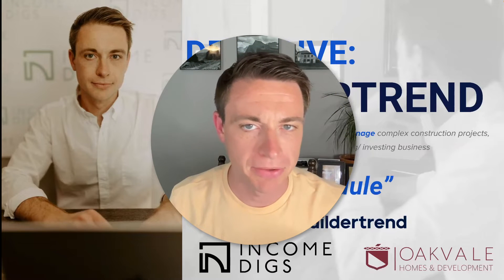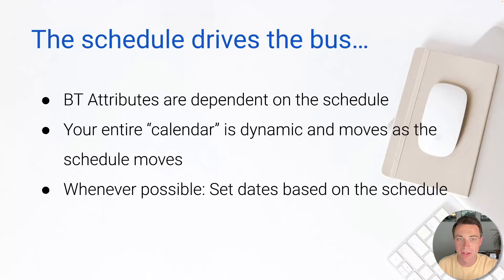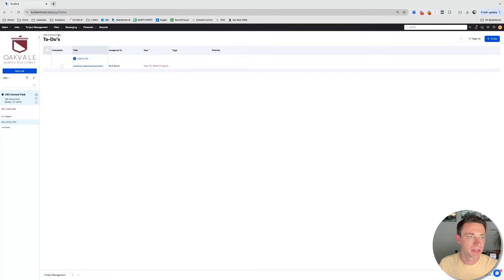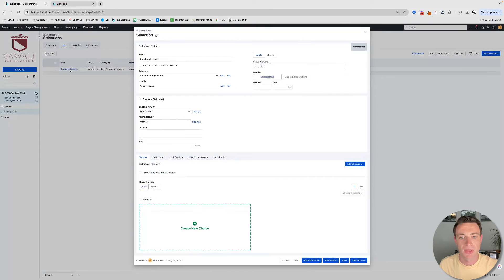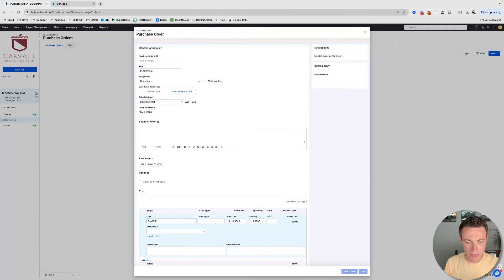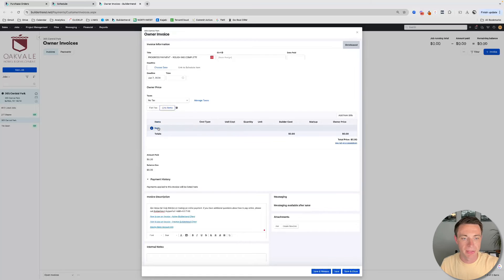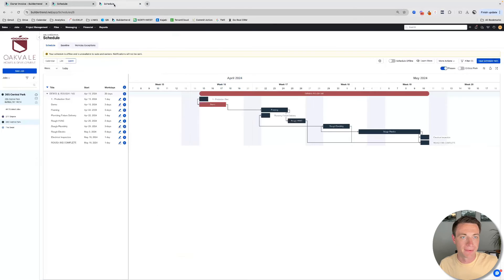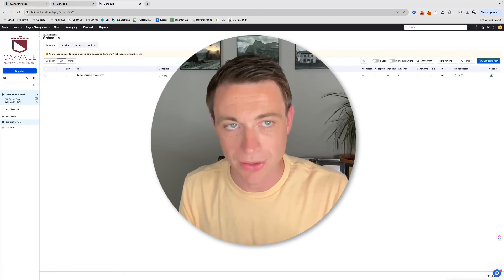Buildertrend Must Do - Link to Schedule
The schedule is the core of your Buildertrend Setup. Everything revolves around and is dependent on the schedule. Check out the various other BT attributes that can and should be dependent on the schedule